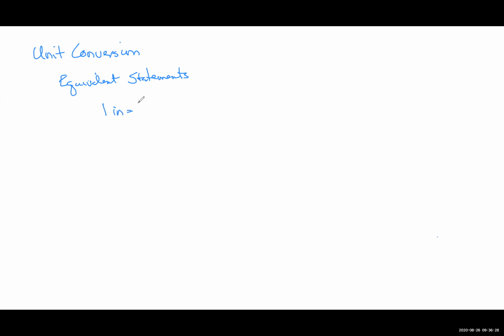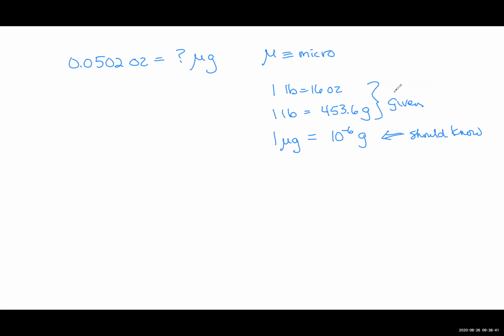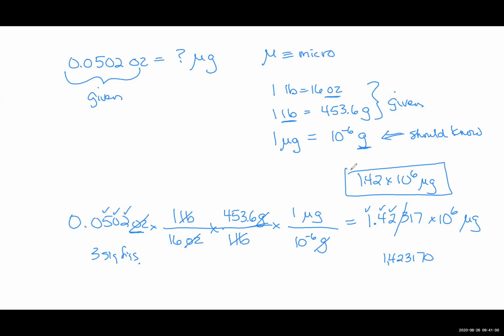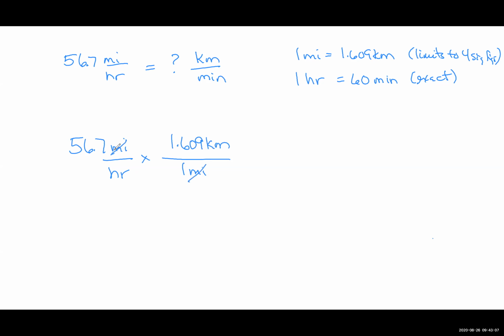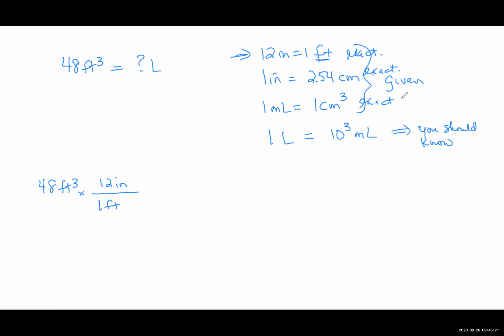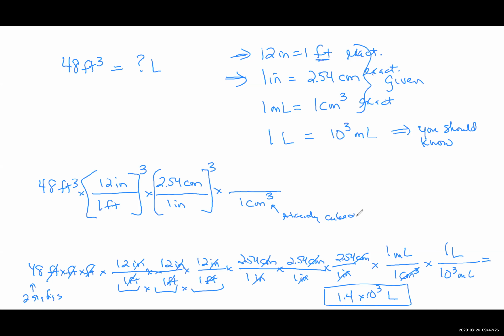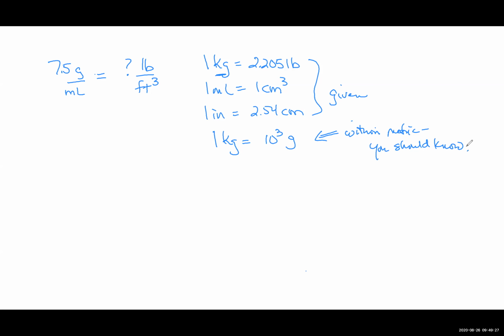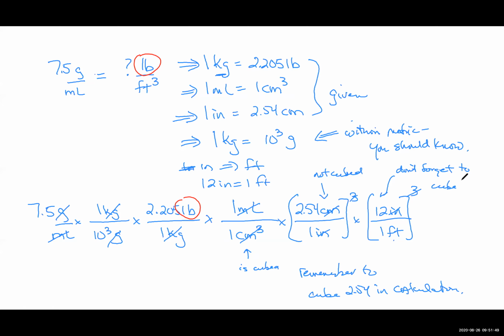Measurements Part 3